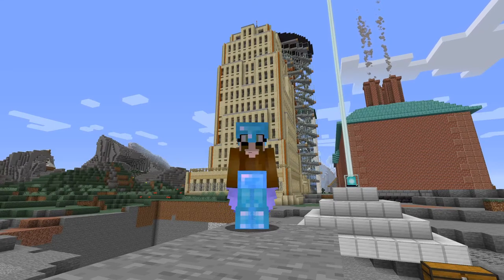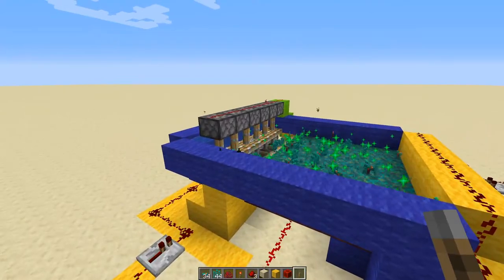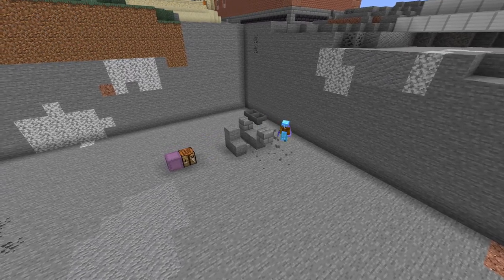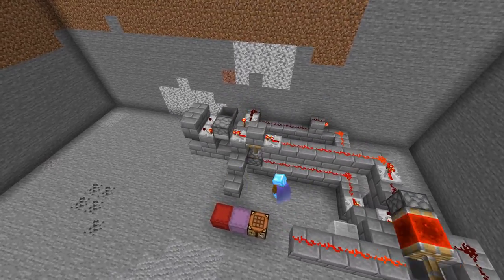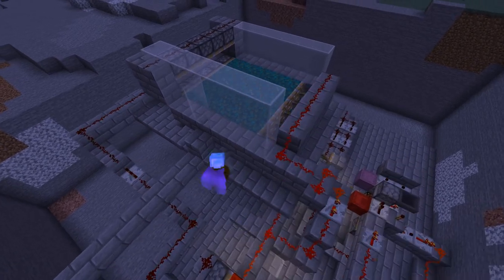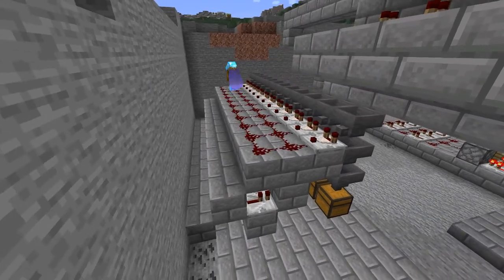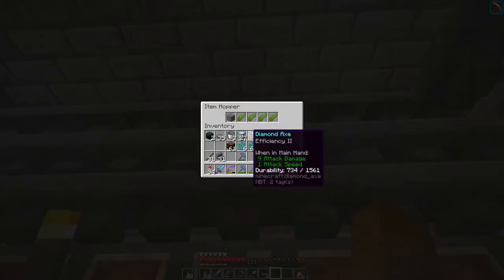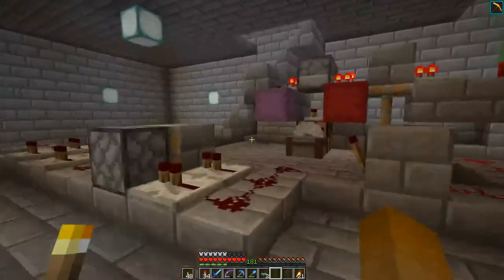Minecraft 1.16 - E49: Nether vegetation Nursery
As a preparation for the nether tree or more precisely the huge nether fungi farm I need the small ones first, therefore I build a fully automated nether nursery to get all the vegitation. In order to become better at designing farms and redstone, I came up with the redstone part on my own.